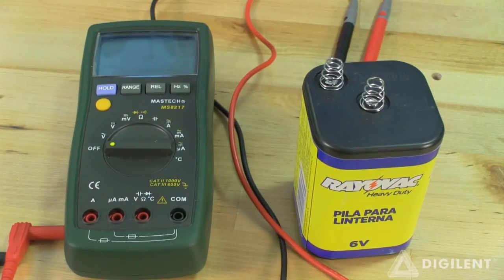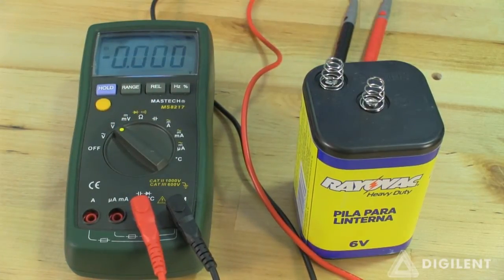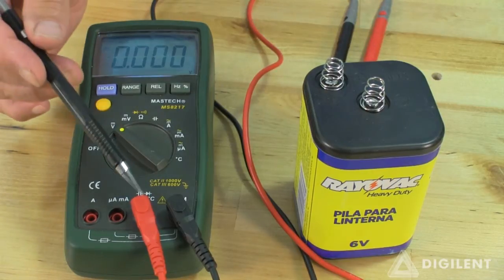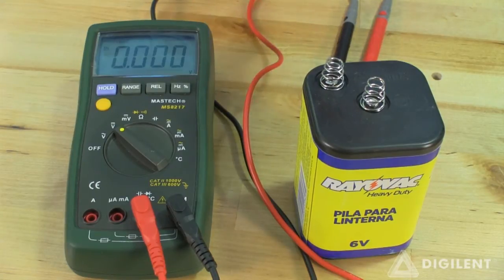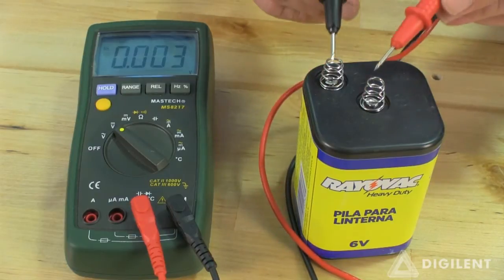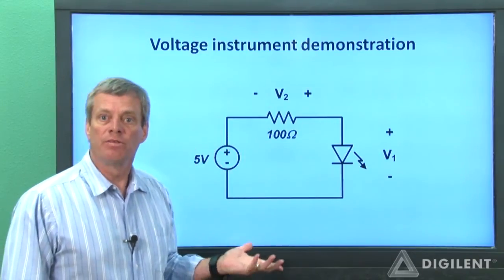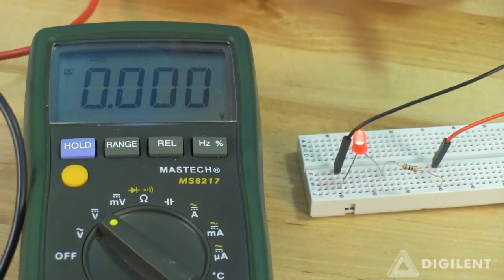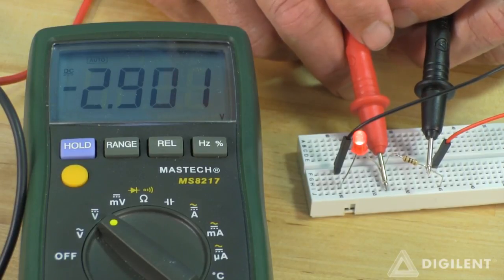DMMs: Measuring DC Voltage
Introduction to the use of a digital multimeter to measure the DC voltage of an electrical component.

The circuit used for this demonstration includes leads from the Analog Discovery which provide power to the circuit. You may want to familiarize yourself with the use of the Analog Discovery and the Waveforms software before continuing with this project.